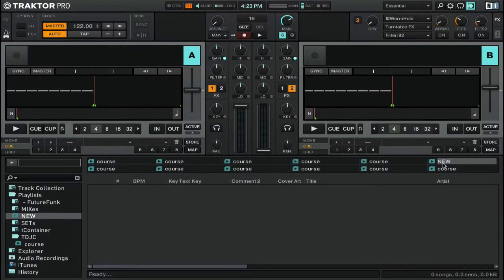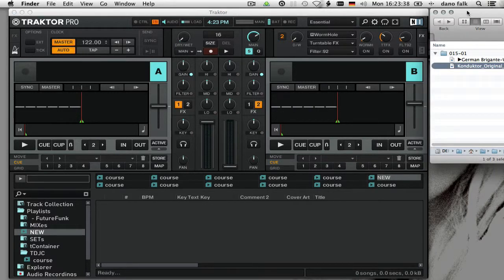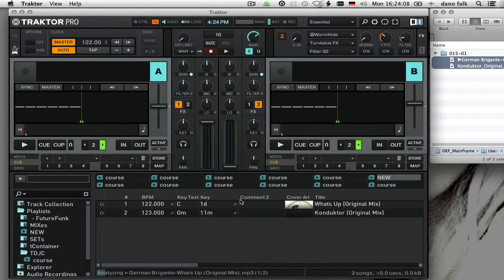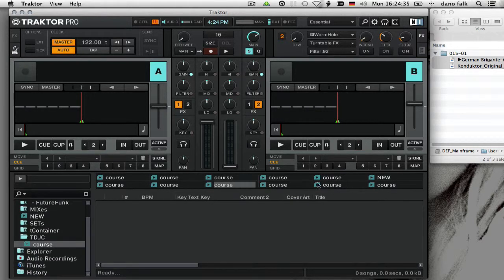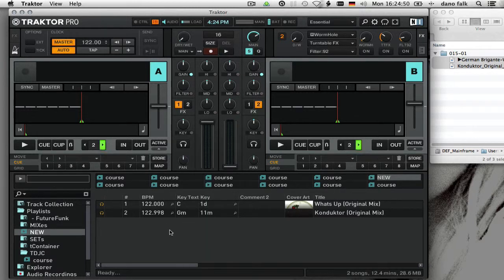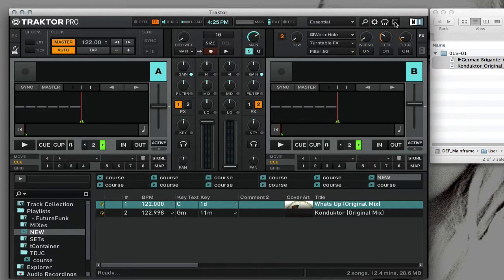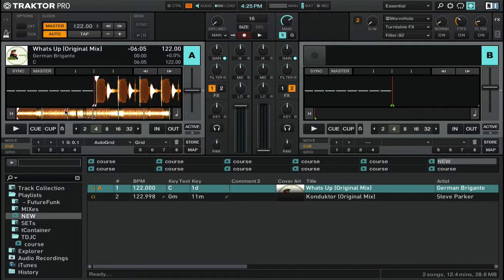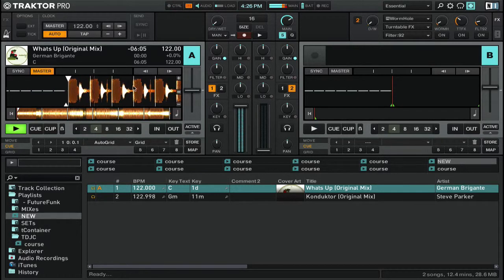Traktor DJ Course Part 1 – Importing and loading tracks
How to Import and load tracks into Traktor Pro. Quick and easy. This is one of the 10 Videos in Traktor DJ Course Part 1. Download the Free Traktor DJ Course Ebook